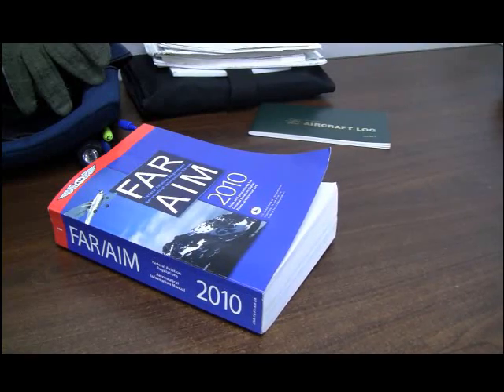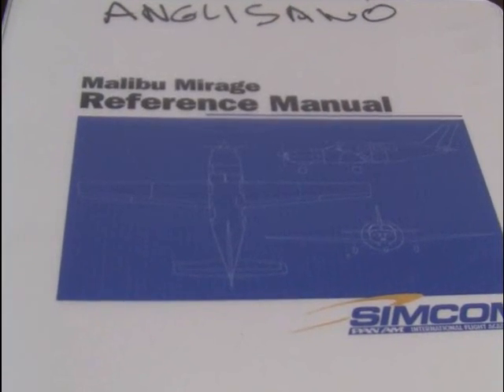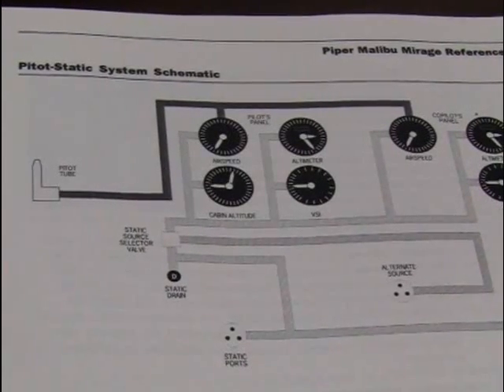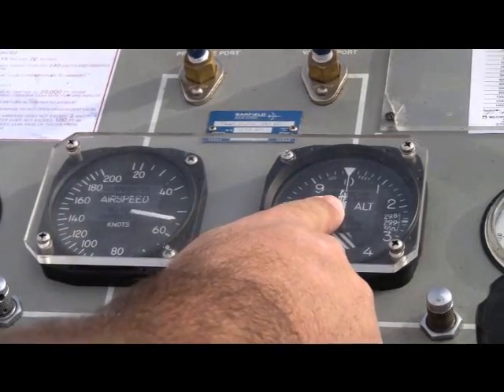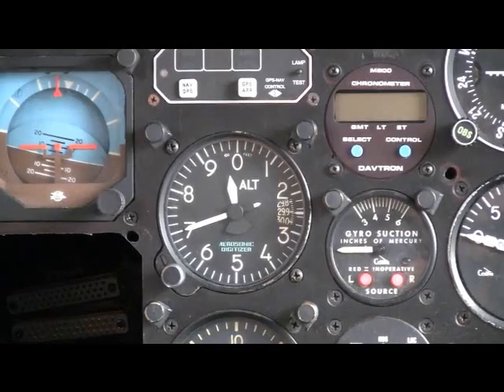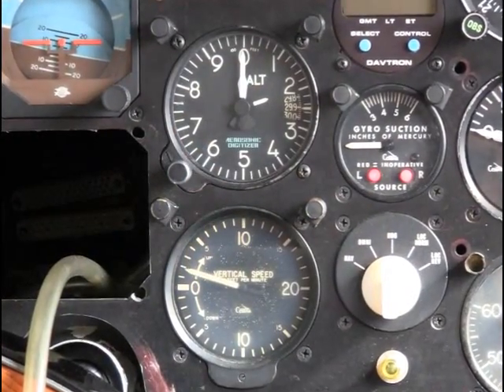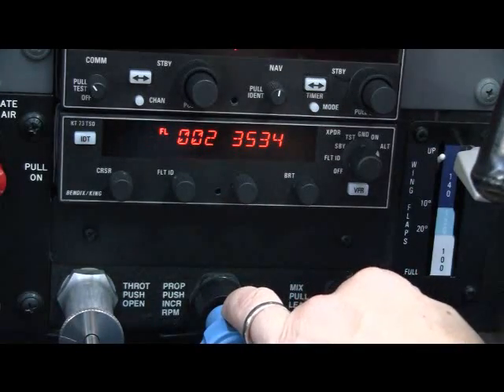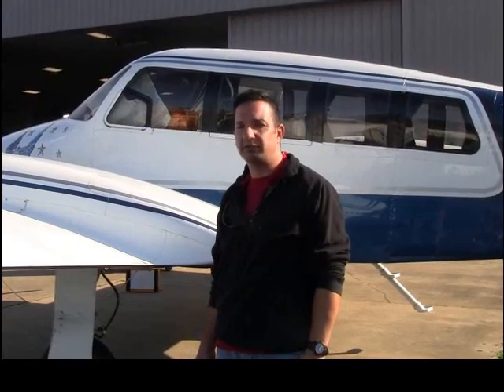AIRCRAFT FLIGHT INSTRUMENT TESTING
A behind the scenes look at testing an aircrafts static air-driven flight instrument system at EXXEL Avionics in Connecticut.